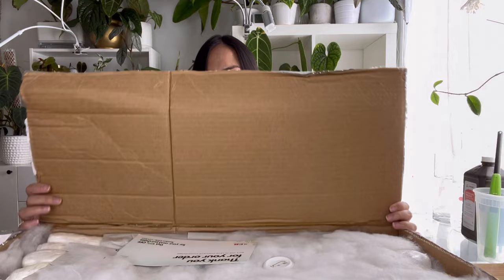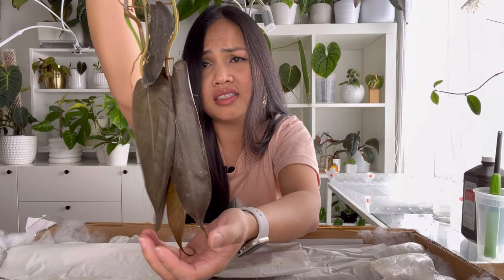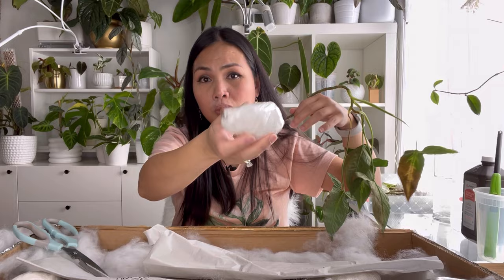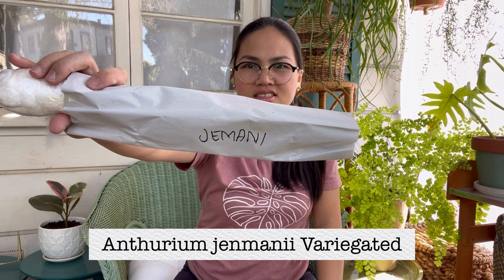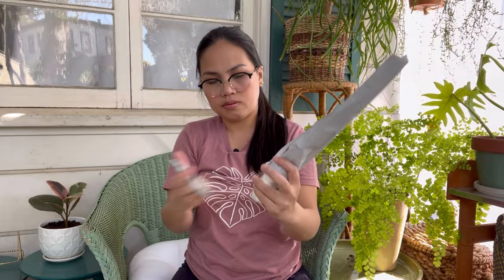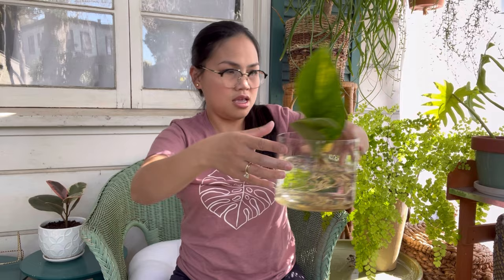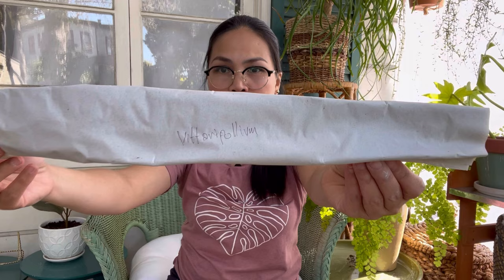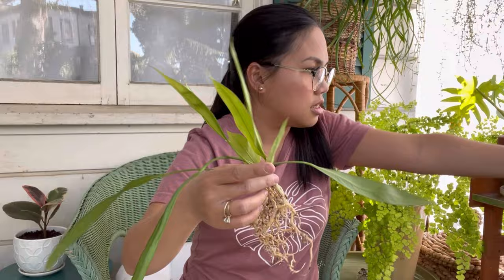💚 GREENSPACES.ID IMPORT ✈️ Unboxing GONE WRONG 💔 and HOW they FIXED IT 💚 | + 4 MONTHS UPDATE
In this video you will see my experience with Greenspaces.id when my plant import went wrong and how I dealt with it.  It happens more often than people think and it is important to see the downside of importing plants overseas and the process to go through after this. I hope that you learn something from this vlog and I am happy to answer questions that you may have in the comments.

PLANT PRICES
*these were what cost me back in February 3,2022 when I first made my initial order.

1. Anthurium Silver Blush - $35
2. Clarinervium Medium - $40
3. Giganteum Variegated - $72
4. Paraiso Verde - $45
5. Ring of Fire - $40
6. Philodendron Majestic - $37
7. Anthurium papillilaminum x Magnificum Verde - $70 x 2
8. Plowmanii - $30
9. Anthurium Vittarifolium - $45
10. Anthurium Jenmanii Variegated - $49